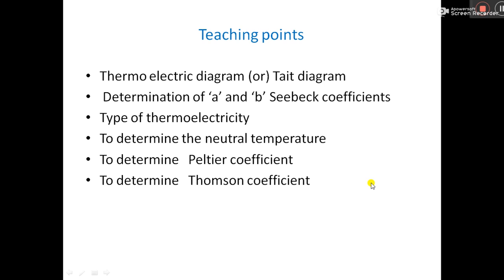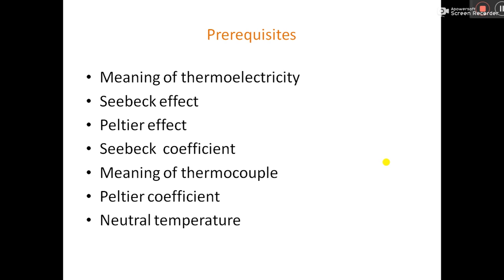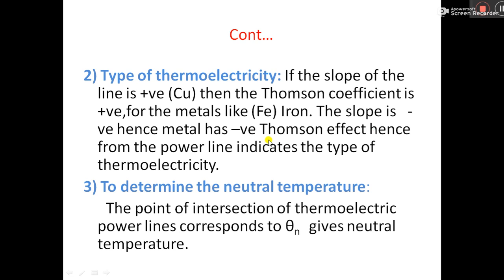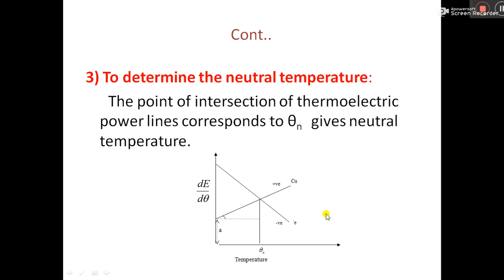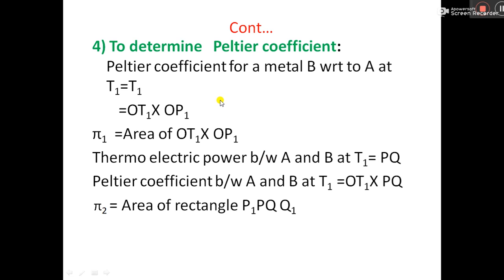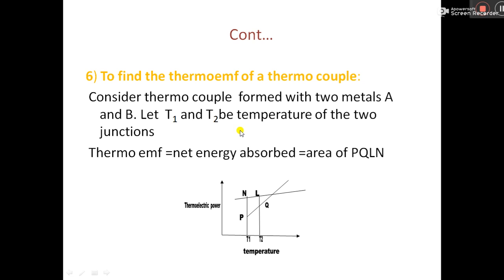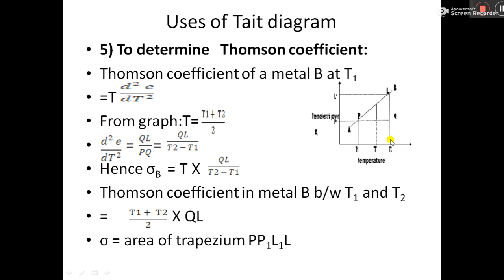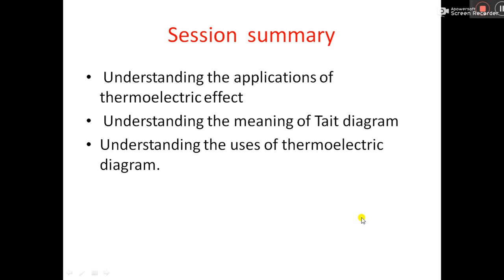3SPhy Thermoelectricity Session 56 video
3SPhy Thermoelectricity Session 56 video